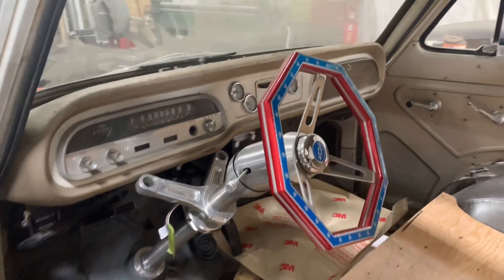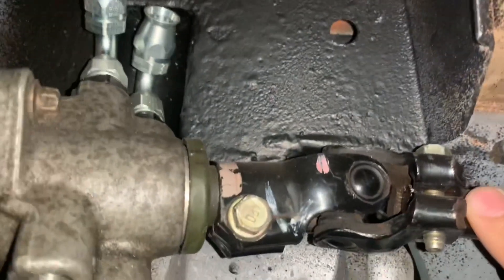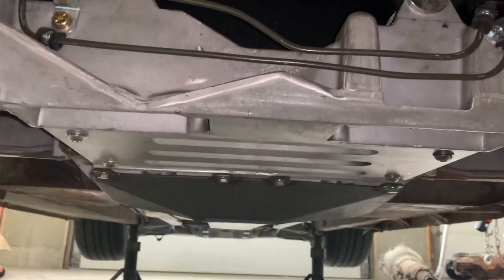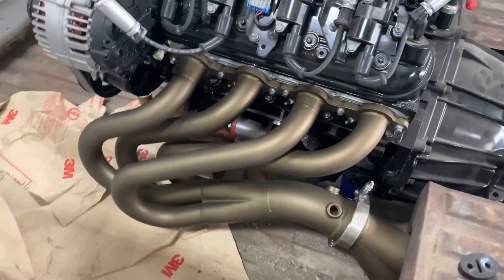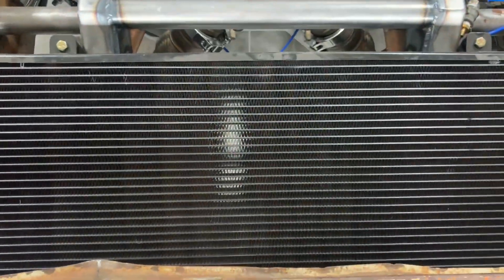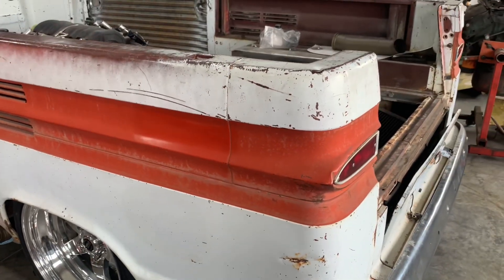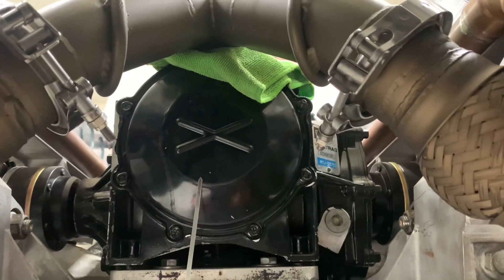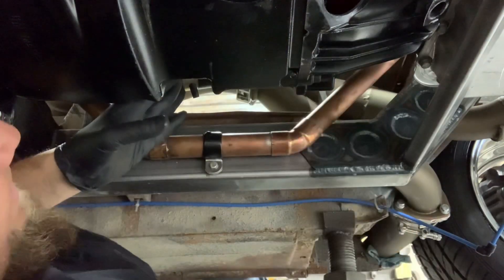Corvair Rampside mid engine LS swap part 6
62Rampy restomod, steering, brakes, cooling and fuel systems, custom exhaust, wiring, a little bit of everything